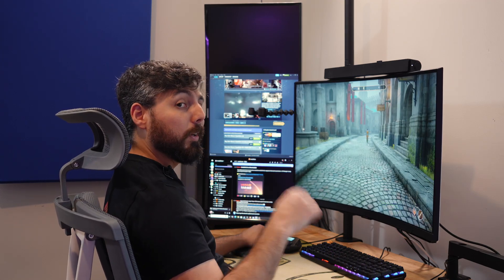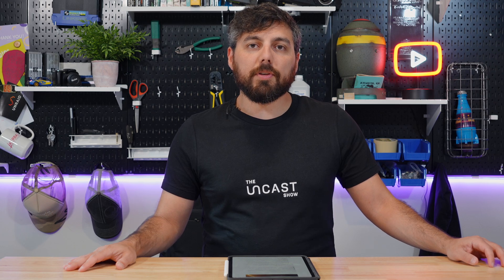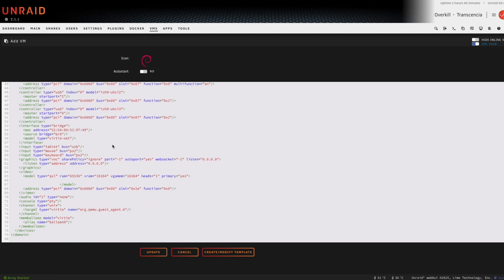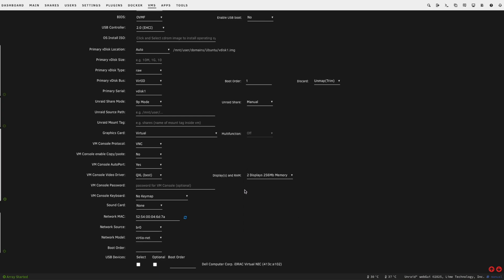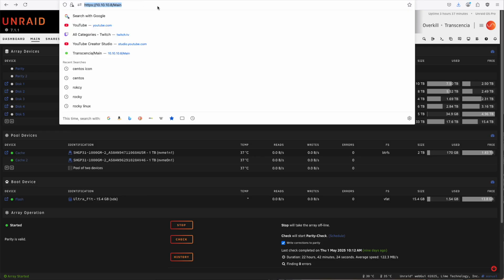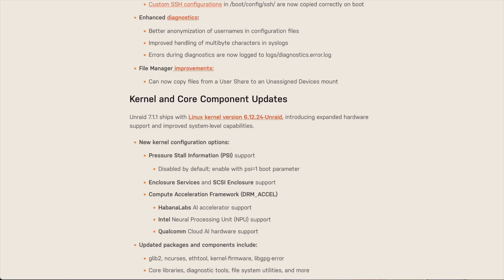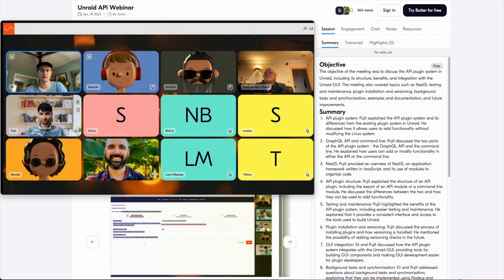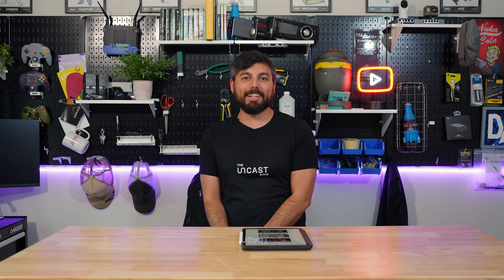Unraid April Digest 2025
@SPXLabs is back, on time, and here to bring you all the Unraid news for April (and part of May)!!

-*Unraid API Webinar:* Big changes are coming to the plugin system!